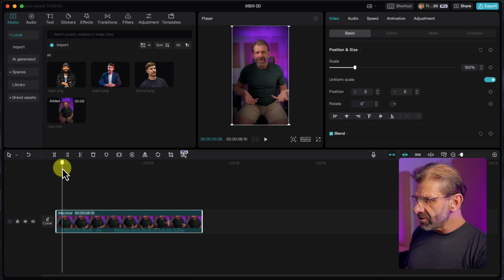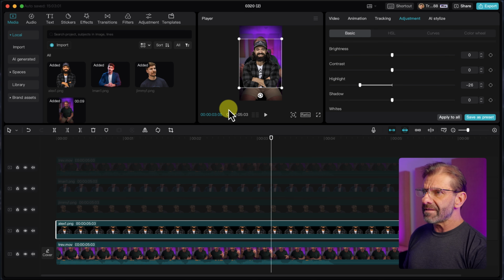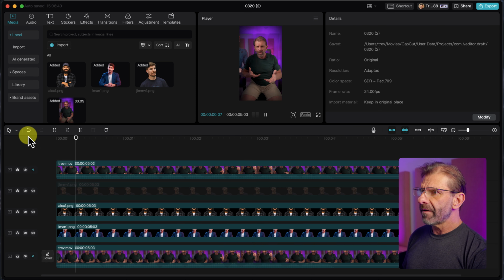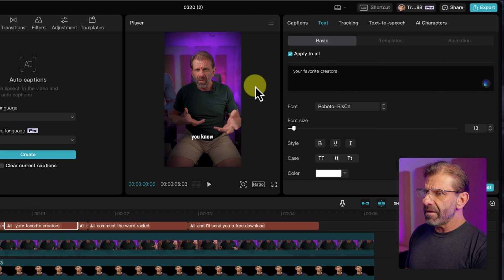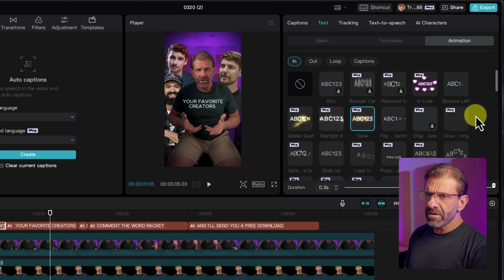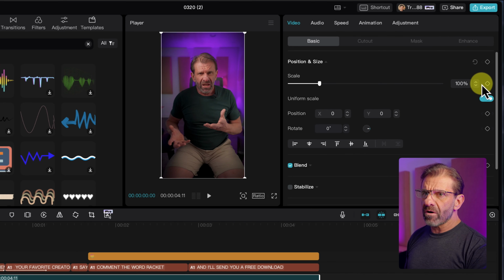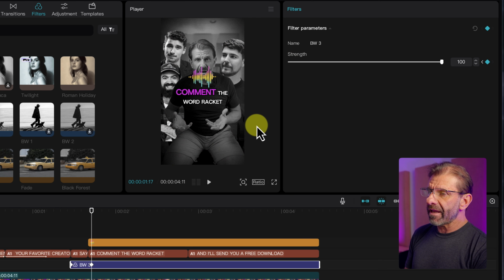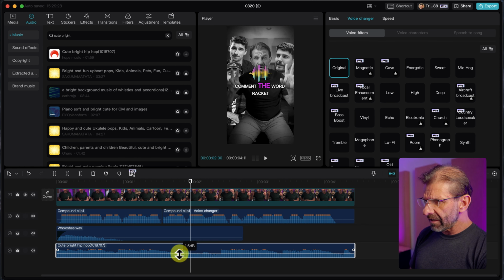Edit Like Devin Jatho To Make 💩 Tons of Money!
Devin Jatho is young entrepreneur making A LOT of money with his videos on Instagram. If you edit like Devin Jatho, you, too, can make tons of money with video!  Learn how to Edit like Devin Jatho in CapCut to make more money with video, whether it be YouTube, Instagram or TikTok!

For SEO and optimizing your videos on YouTube, check out

00:00 Devin Jatho
01:00 Put some famous dudes in yer vids
02:25 Humbling the rich dudes
03:06 Alex Hormozi, Iman Ghadzi and Mr Beast pop in
06:31 How's my Arabic?
07:20 Easy Peasy sic looking captions
11:26 See the sound
12:18 Make it all move. Together.
13:23 Who needs all that color?
14:29 The ONE question you need to ask yourself
15:29 Go back in time
16:20 Use 100 free Sound Effects
17:44 Final Masterpiece!